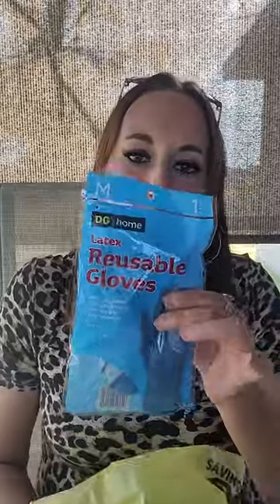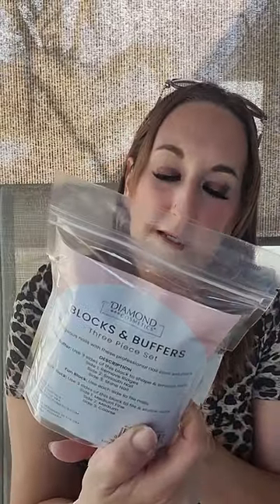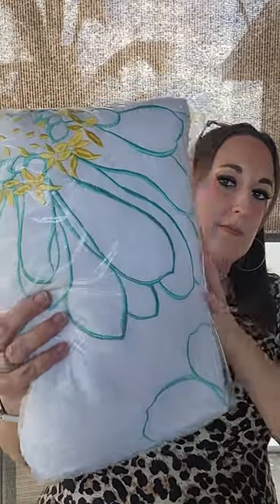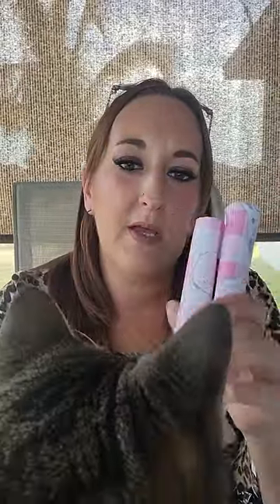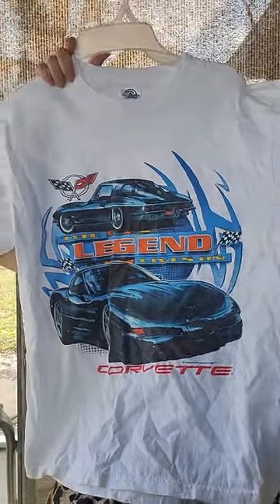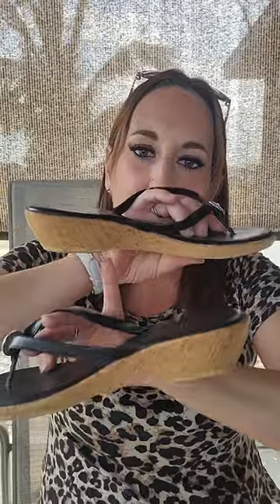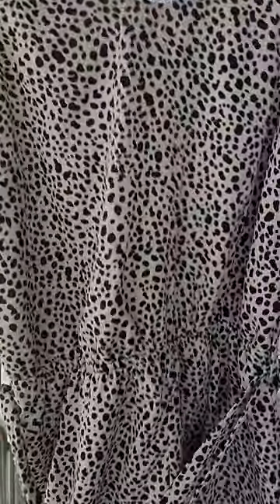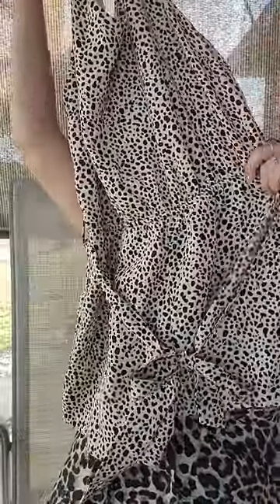Awesome Hall, lots of great stuff